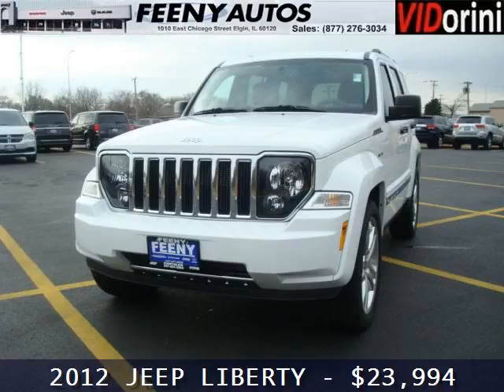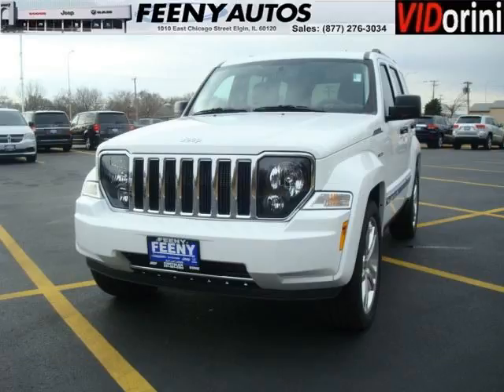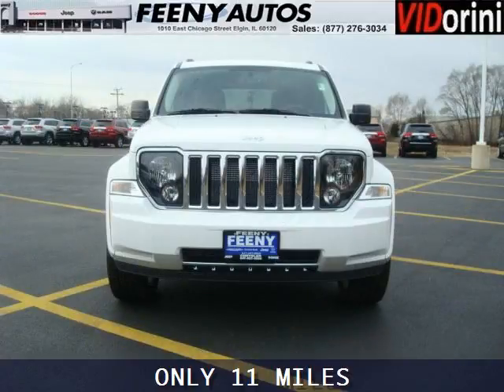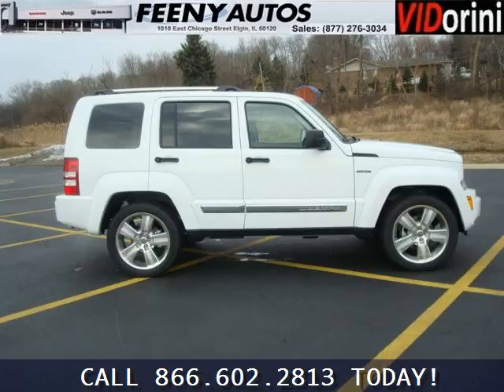2012 Jeep Liberty Barrington IL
Year: 2012 Make: Jeep Model: Liberty Trim: null Engine: 6 Cyl. Transmission: Not Specified Color: White Mileage: 11 Address: Feeny Autos 1010 East Chicago Street Elgin IL